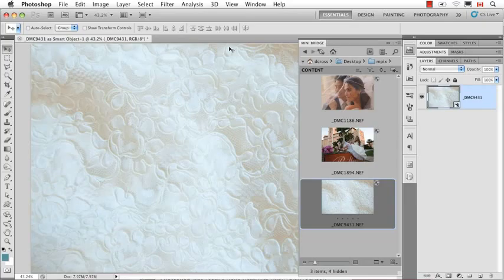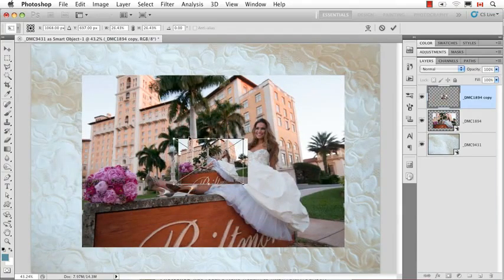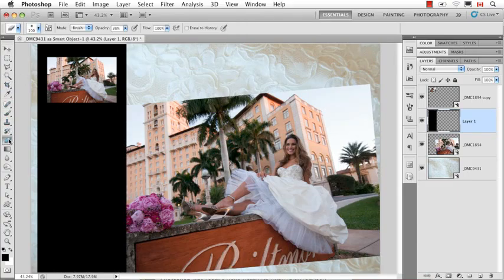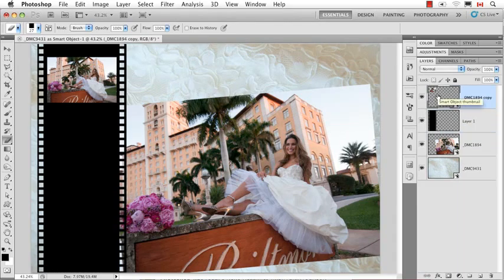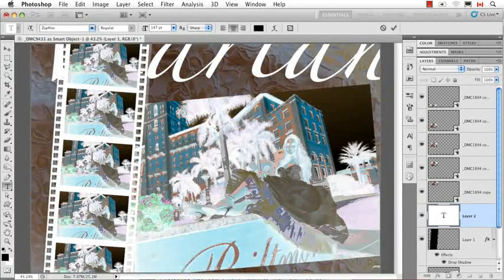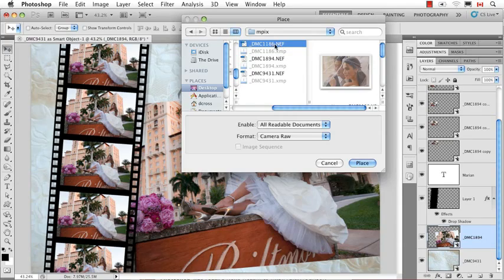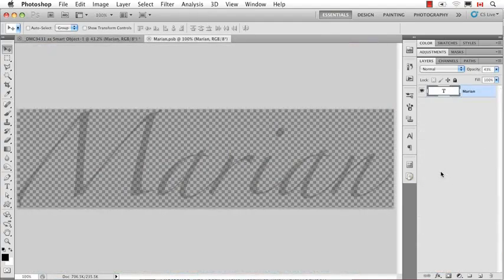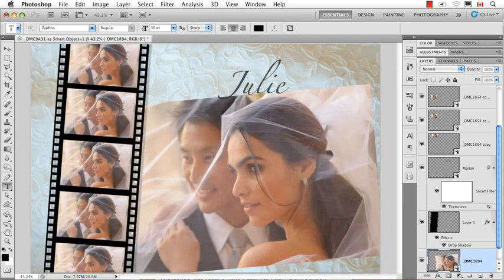a11 Creating Templates-Tutorial Adobe Photoshop lengkap